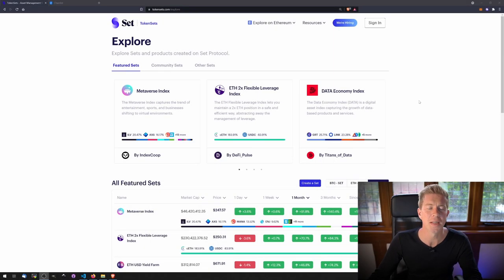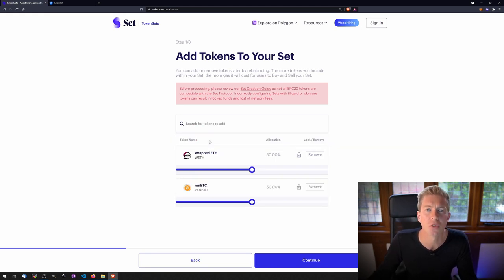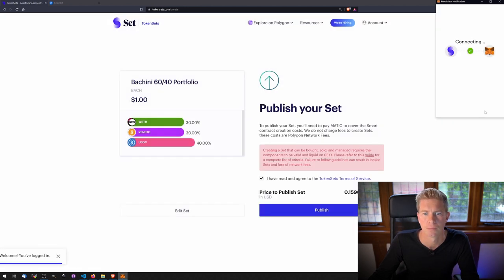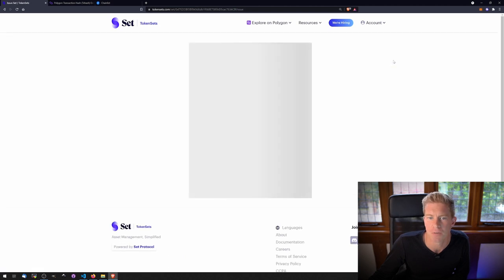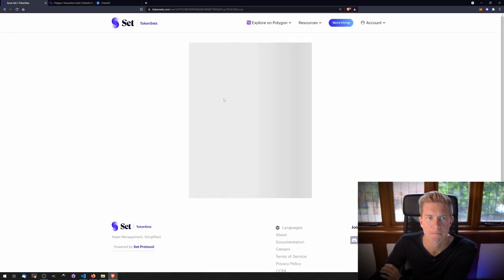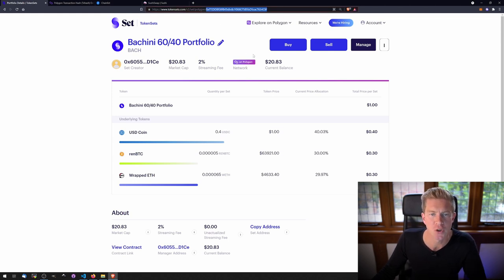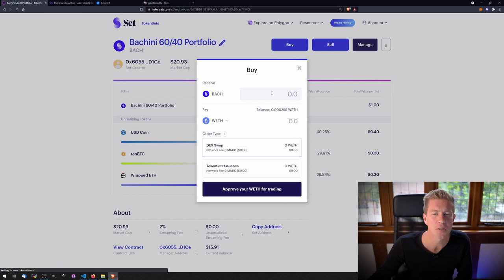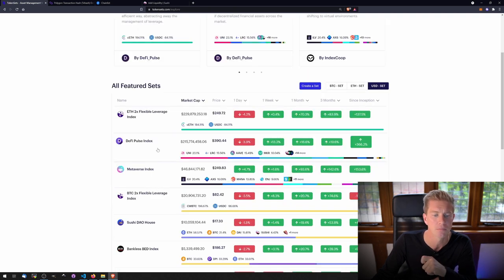Creating A Crypto Index Fund With Set Protocol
In this video we create a crypto index fund using TokenSets from Set Protocol.

There is more information and a list of Bitcoin ETF applications

00:00 Crypto Index Funds
00:36 Token Sets
01:26 Add Tokens
02:40 Publish Token Set
03:50 Issue Index Tokens
06:00 Set Up Liquidity Pool
07:38 Rebalancing
08:18 Conclusion